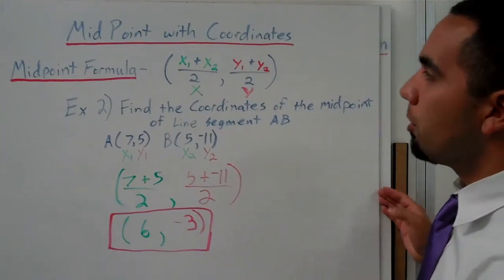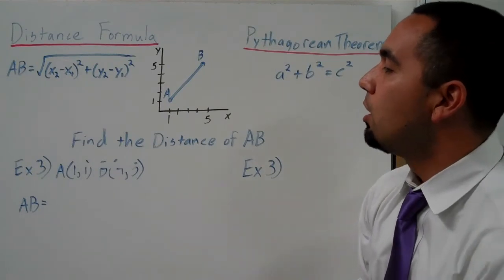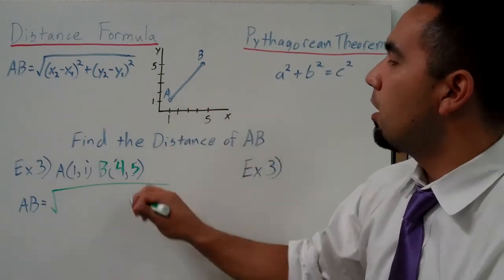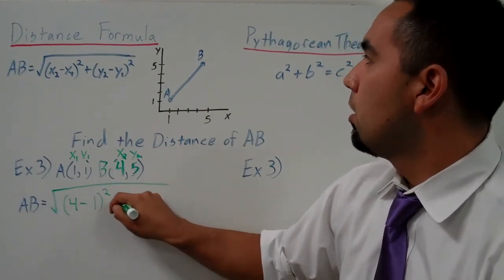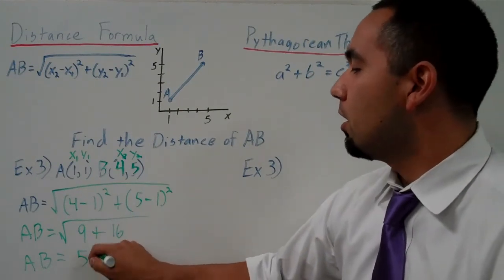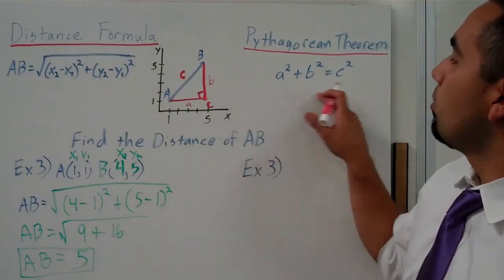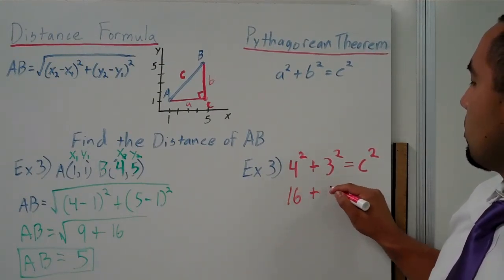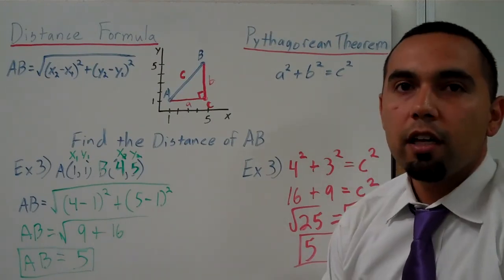Midpoint and Distance Formulas Part 2